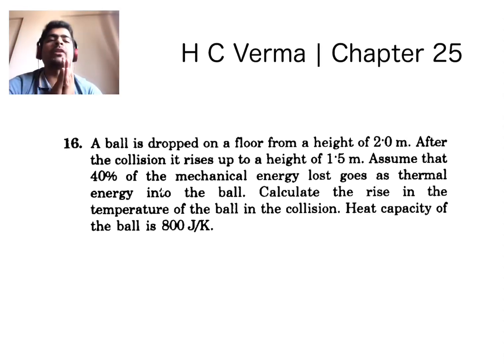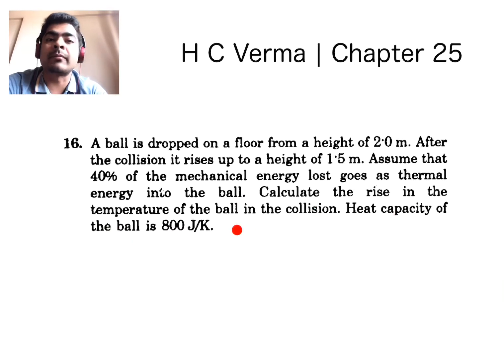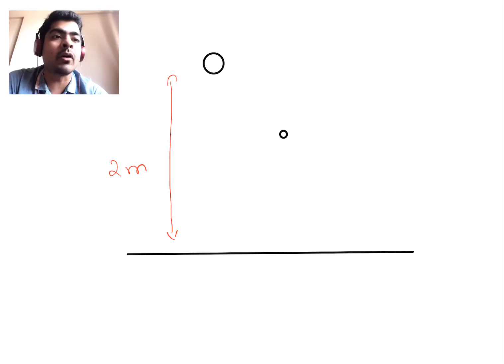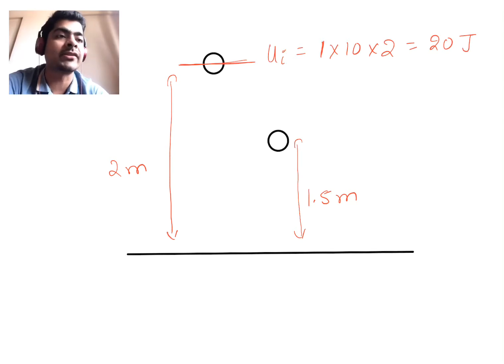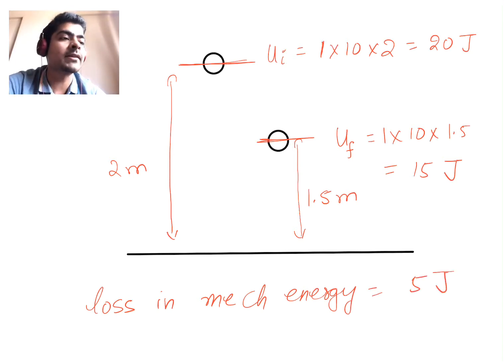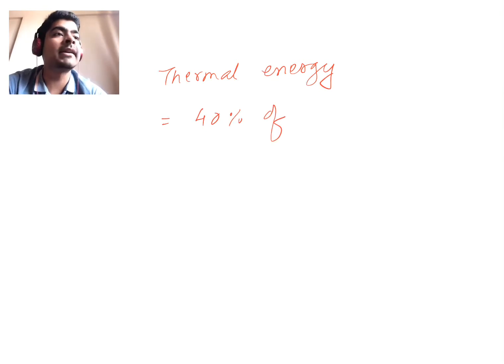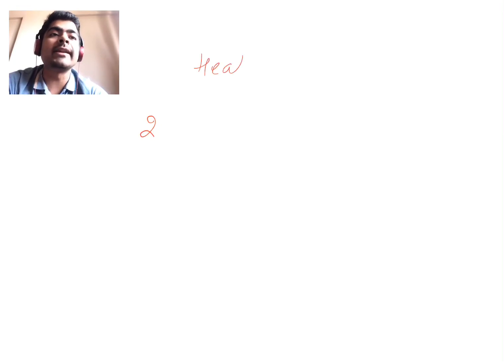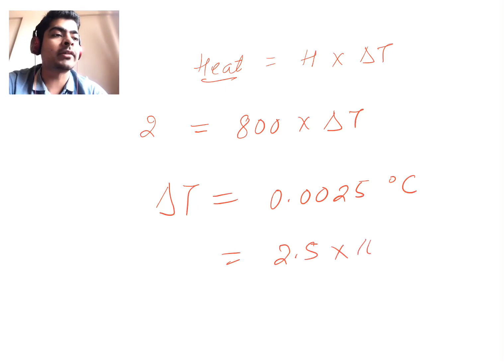Chapter 25 | Question 16 | H C Verma | (Question with error)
A ball is dropped on a for from a height of 2m. Aur the Collision, it rises up to a height of 1.5m. Assume that 40% of the mechanical energy lost goes as thermal energy into the ball. Calculate the rise in the temperature of the ball in the Collision. Heat capacity of the ball is 800 J/K

(Note: in this question, there's a mistake. Mass of the ball is not given. Take mass = 1kg)
Please join us through any channel mentioned below: